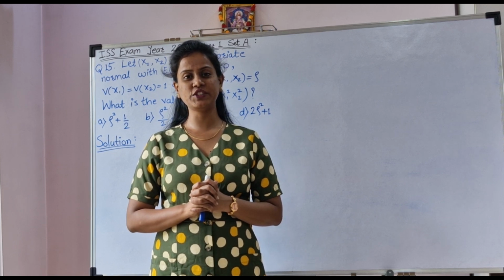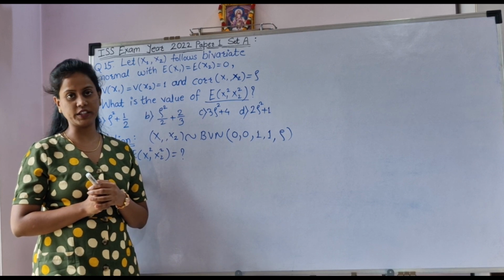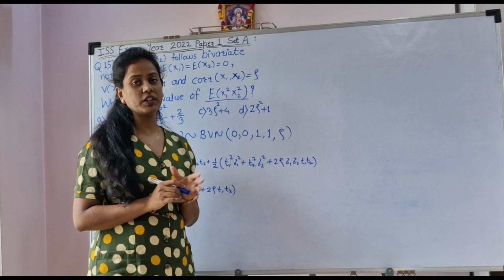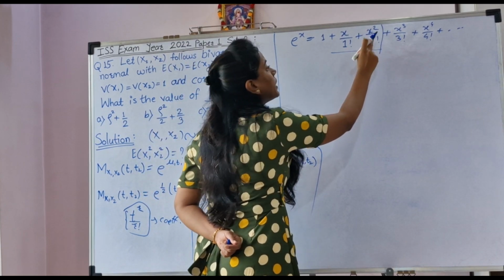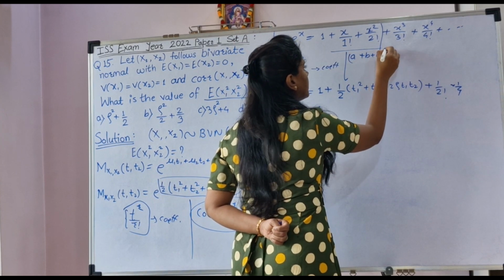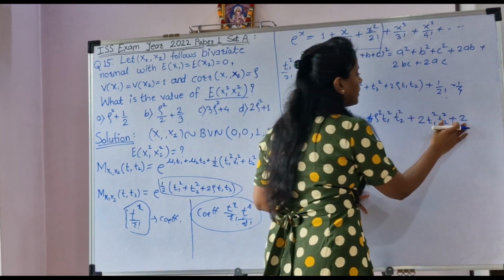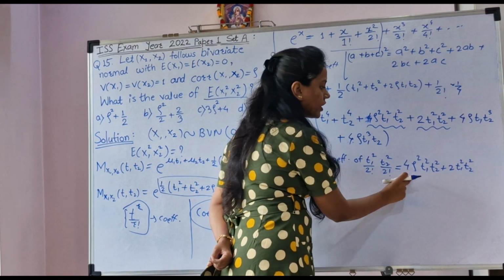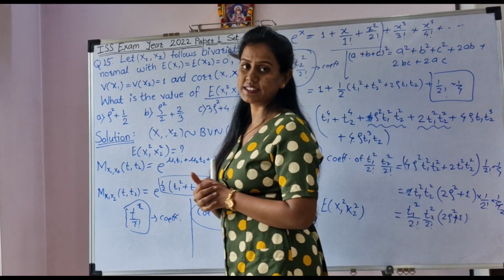Q15 ISS Exam | Year-2022 | Paper 1 | Set A